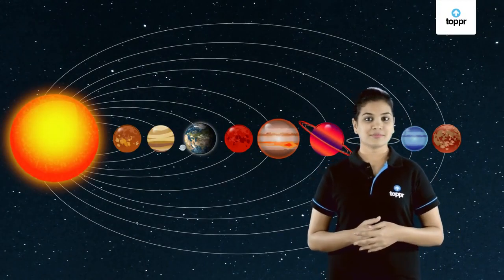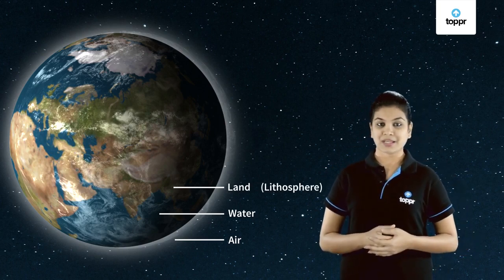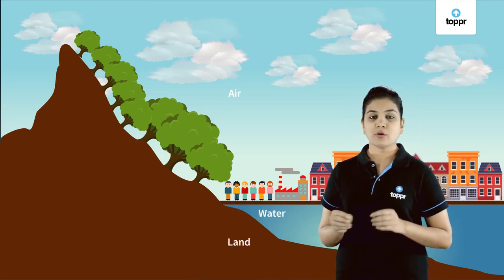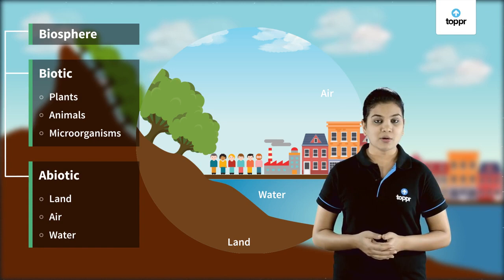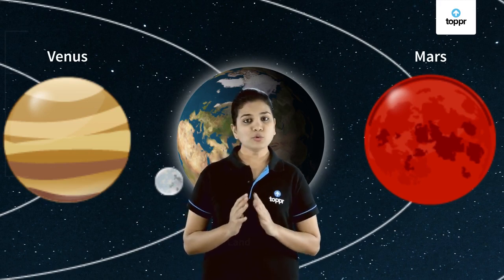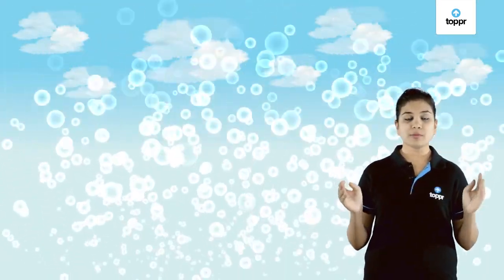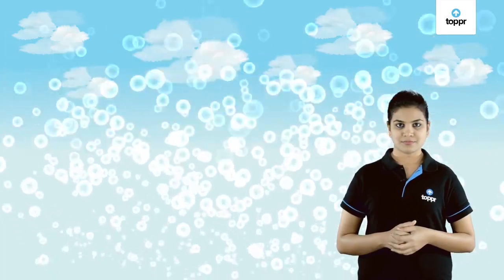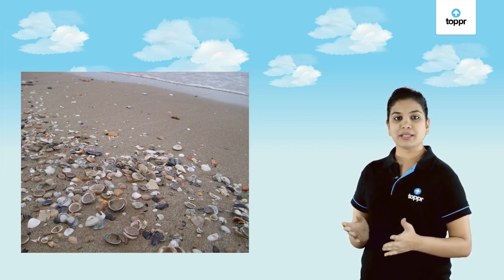Air | Natural Resources | Class 9 Biology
We often take air as a single unit. In reality, the air is composed of several gases. The composition of air consists of three key components of air, namely Nitrogen (78%), Oxygen (21%), Argon (1%), Carbon-di-oxide (0.03%), and water vapor.  Air also has some other gases but they are in very minute percentage.

* 2000+ hours of bite-sized video lectures